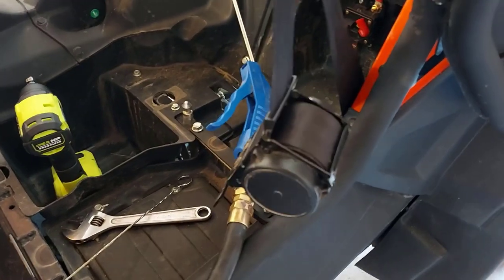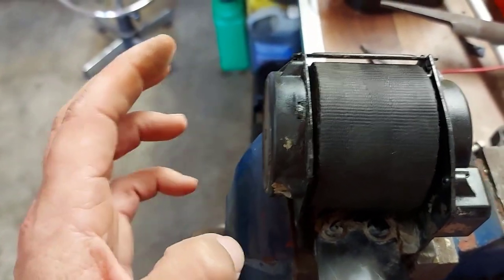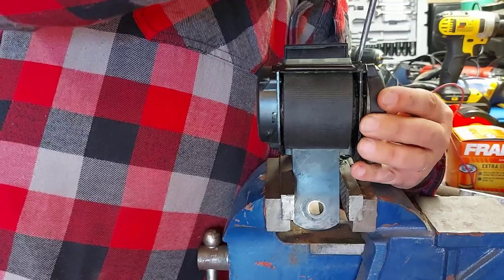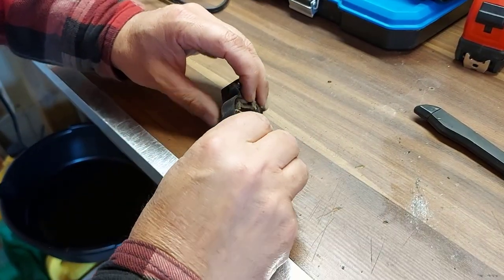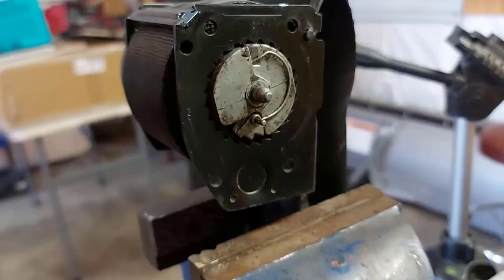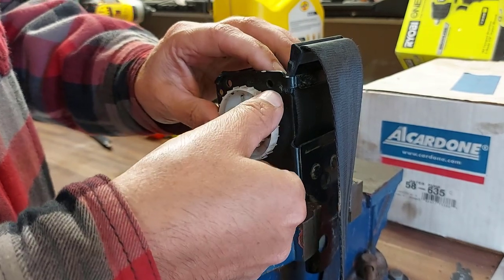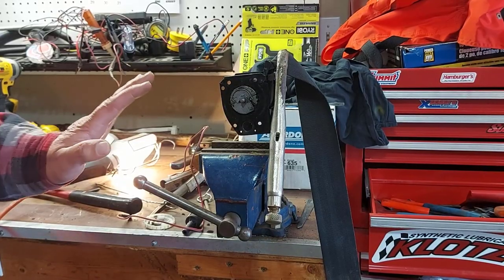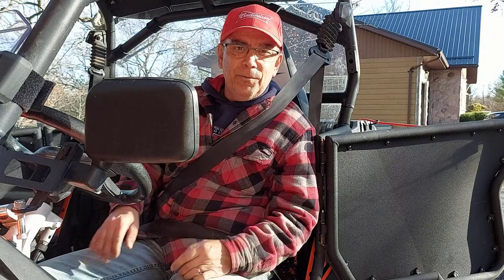My CFMOTO ZFORCE Seat Belt Was Stuck | Here's How I Fixed The Issue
The Infamous Cfmoto Zforce Seat Belt Issue // I've heard many complaints about Zforce seat belts getting stuck and riders can't use them. I went a year without any problem until recently and my seat belt jammed solid.

I was determined to unjam the seat belt and here is how I fixed the jammed seat belt issue. It's a job anyone can do.

🚀 Did this video help or entertain you? COOL!

00:00 Stuck Seat Belt On Cfmoto Zforce
00:42 Remove Seat Belt From Zforce
01:35 Remove Small Cover On Side Of Seat Belt Retractor
04:00 Clean Dirt From Seat Belt Retractor
09:54 Reinstall Zforce Seat Belt and Test